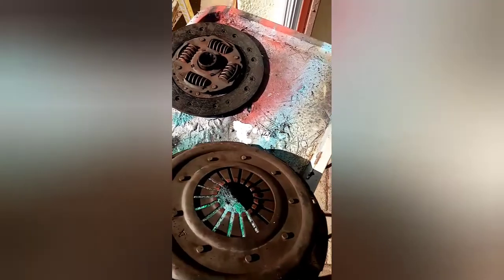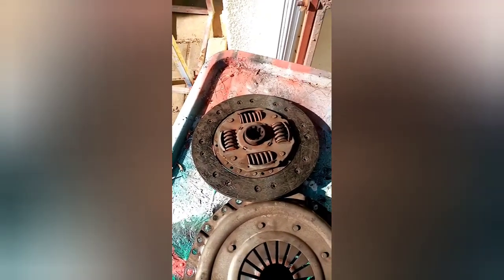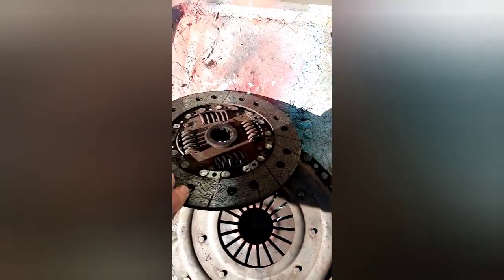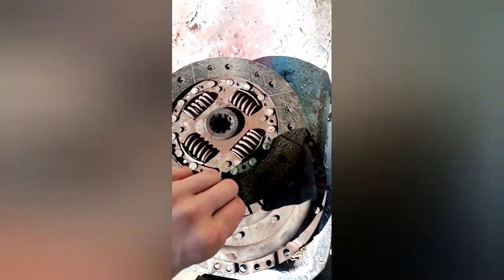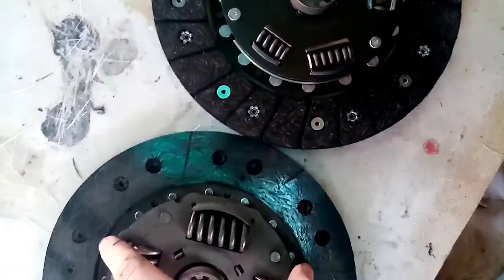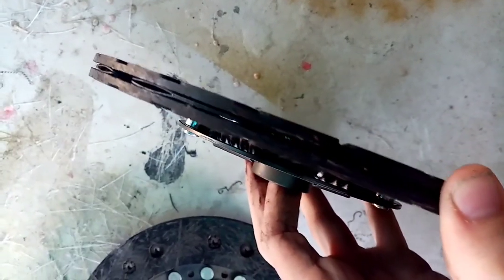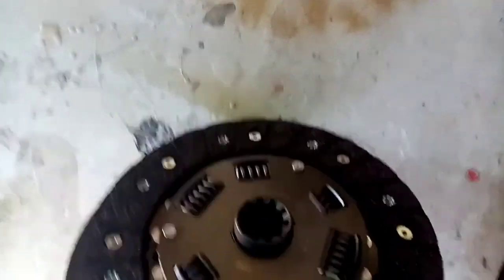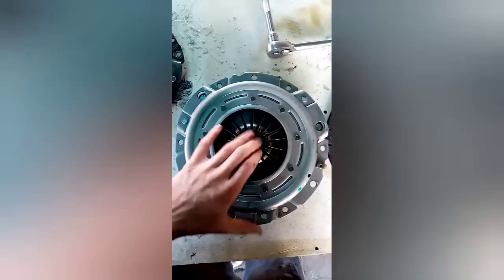Replacing the clutch on my BMW E36